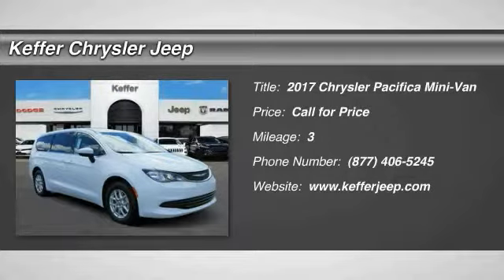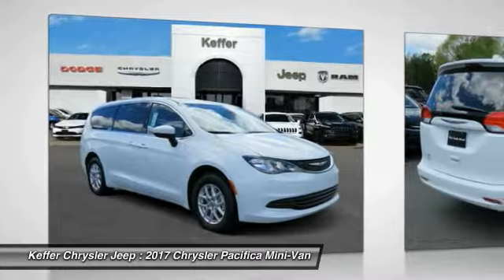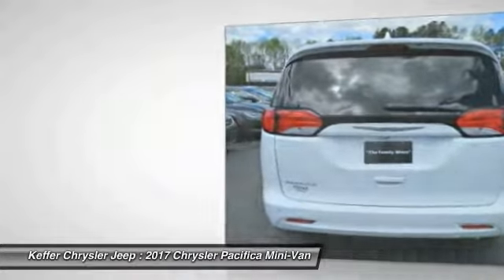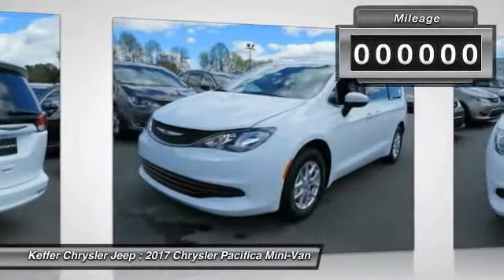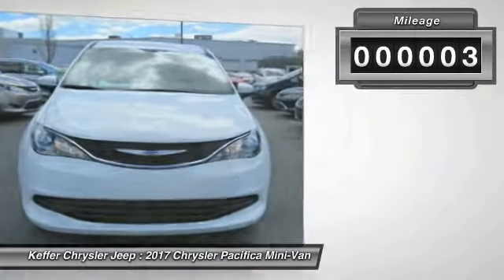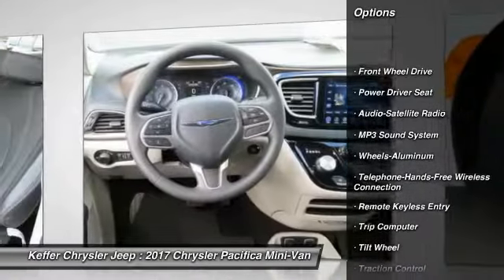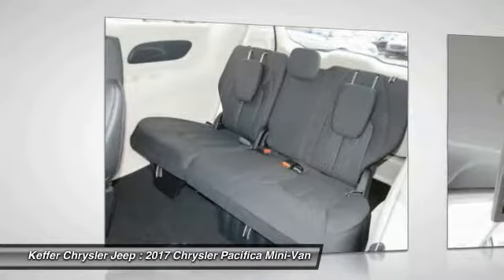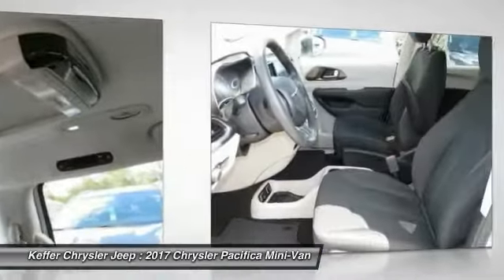2017 Chrysler Pacifica Charlotte NC C175123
2017 Chrysler Pacifica Touring

You'll love this 2017 Chrysler Pacifica. This is a mini-van you'll want to take home. Call and get in touch with Keffer Chrysler Jeep directly, and be the first to open the mini-van door today!